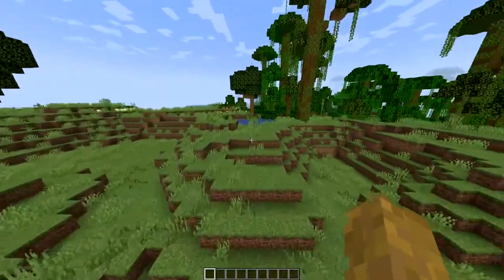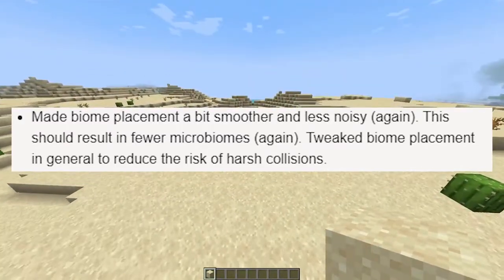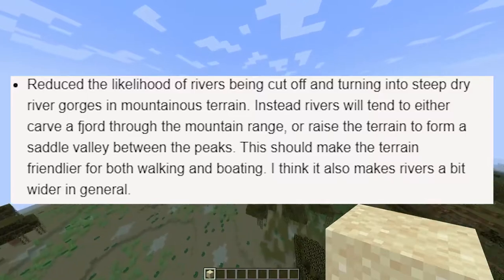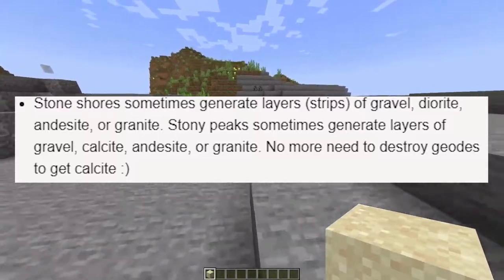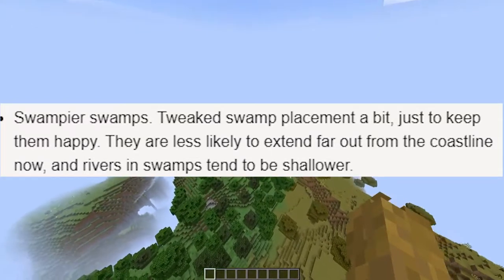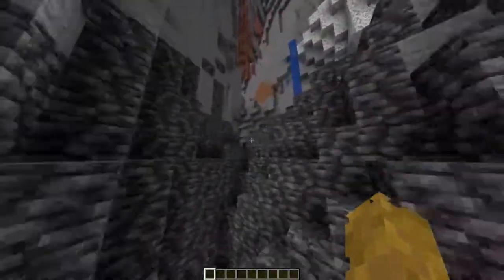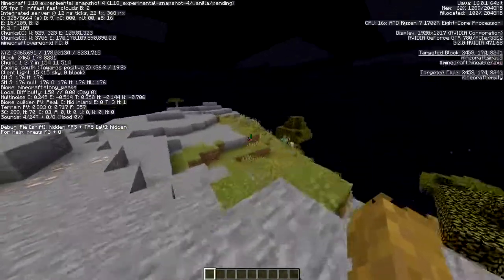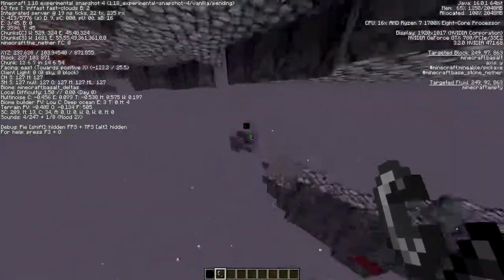1.18 is turning into the Rivers & Shores update? | 1.18 experimental snapshot 4!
In this video, I review and showcase the features in Minecraft snapshot 1.18 experimental 4!